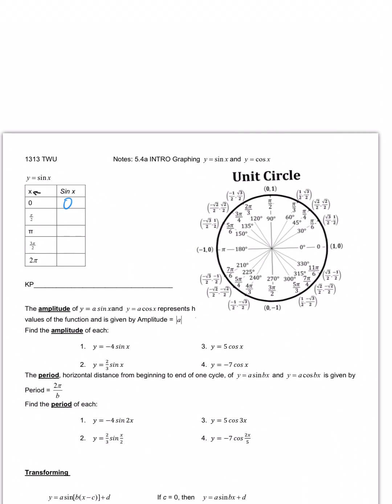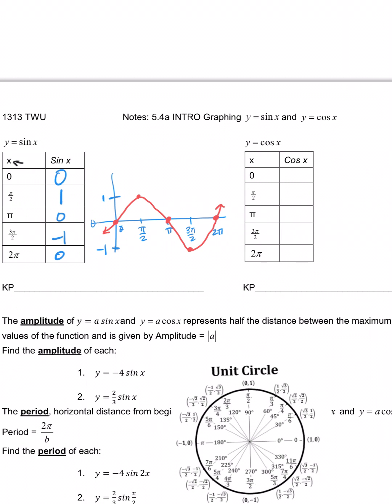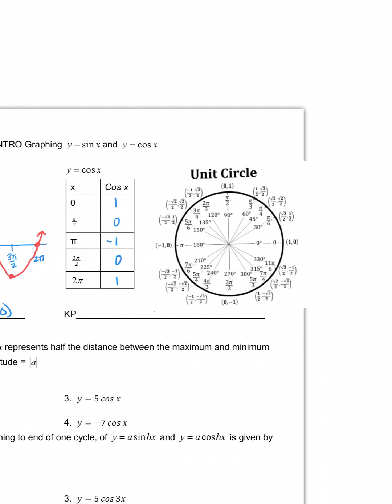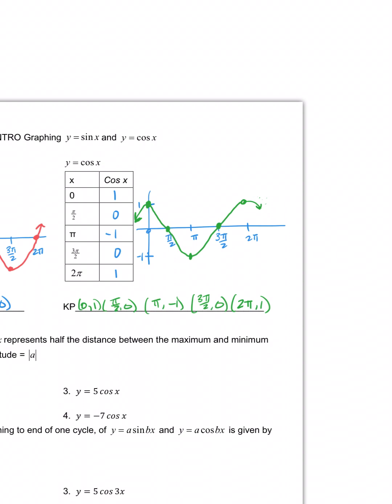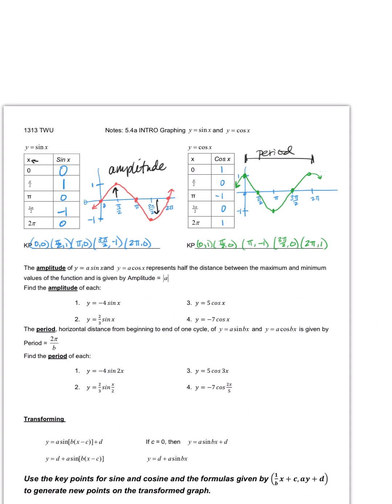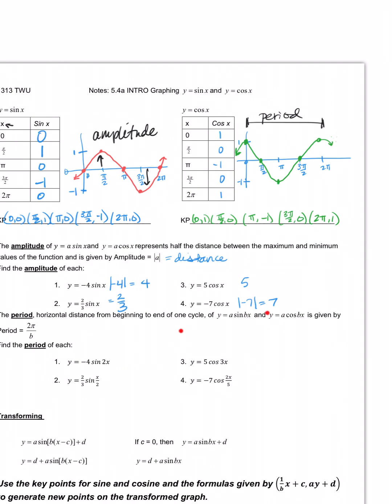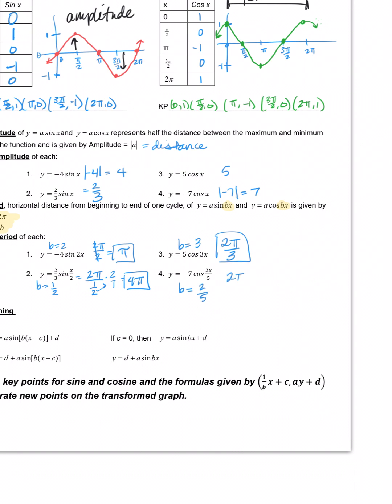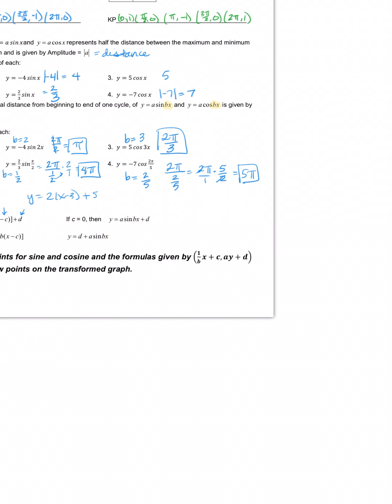1313 . Notes 5.4a INTRO Graphing sinx and cosx 1